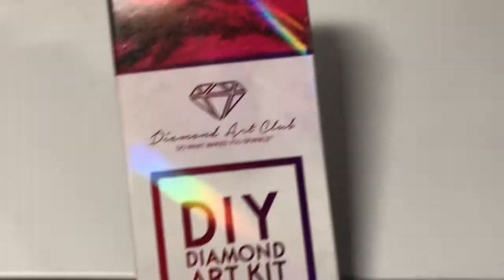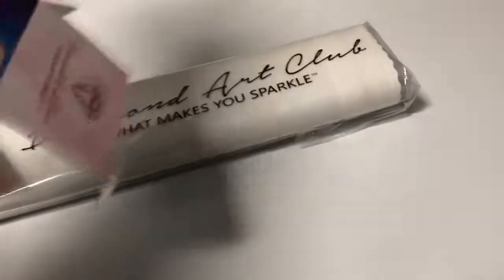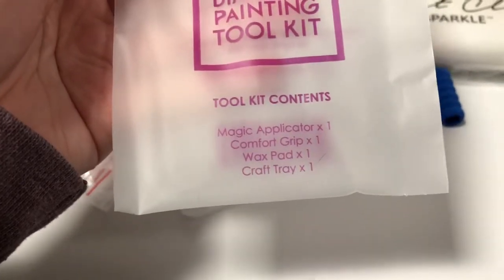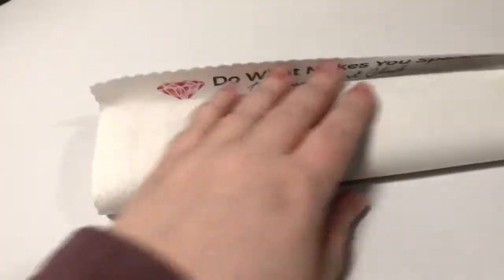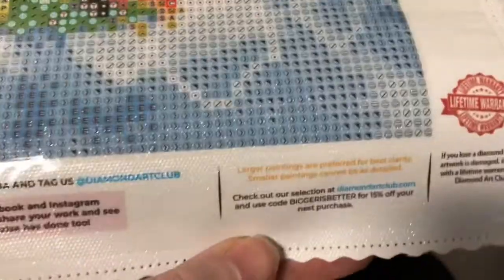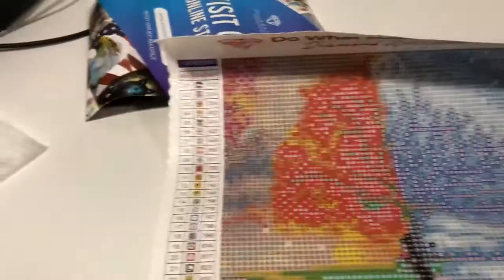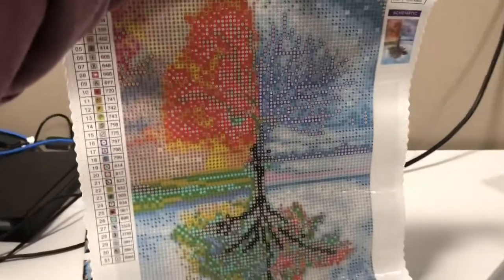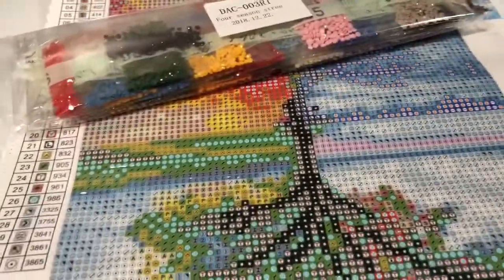Diamond Art Club Unboxing 💎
I got this Diamond Art club package today 3/8/19. I’m super excited to start it, first ever DAC to work with! Will be doing a Drill with me and review of this beauty. ❤️